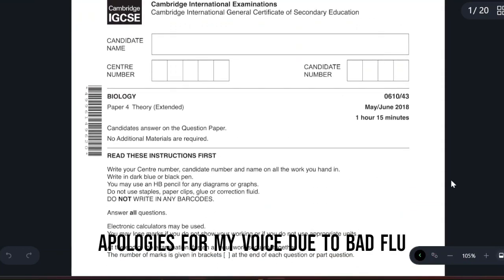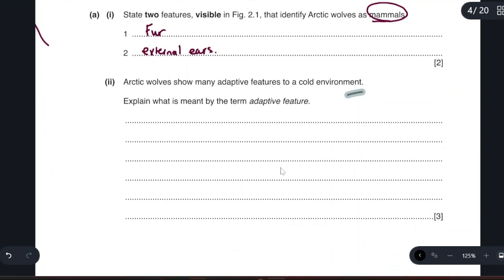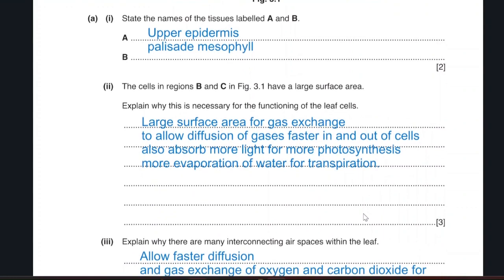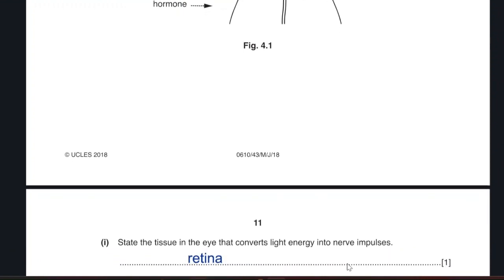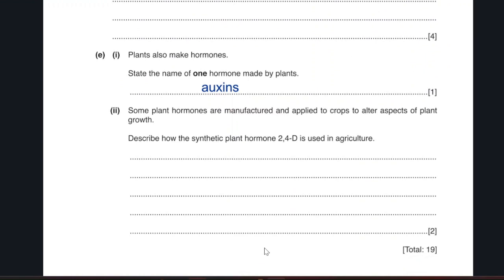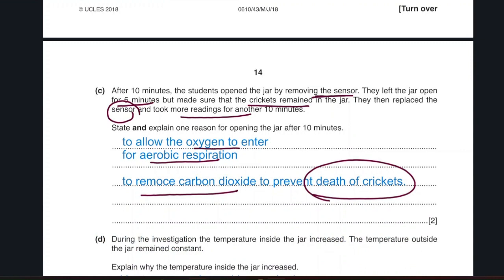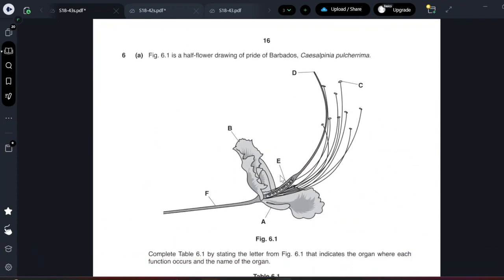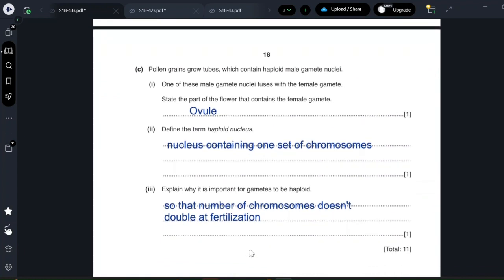Solving Bio Paper 4 June 2018 43 (0610/0970)